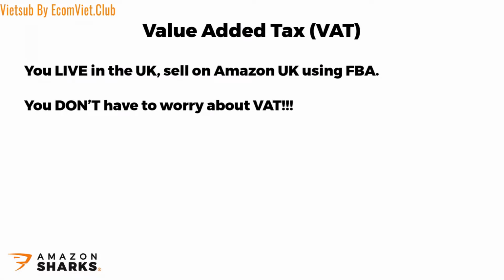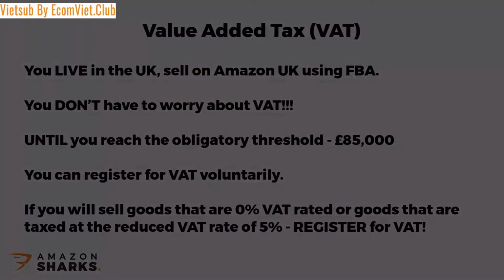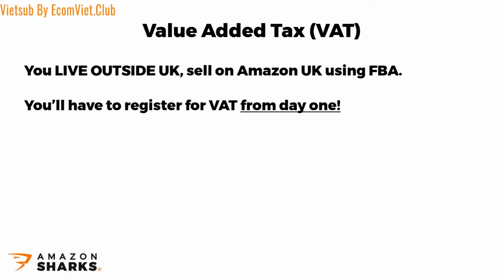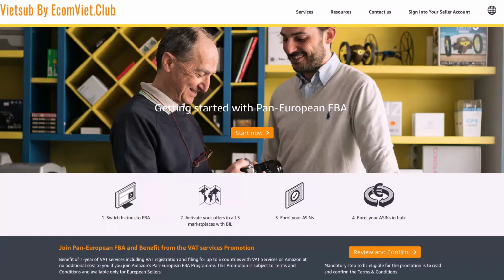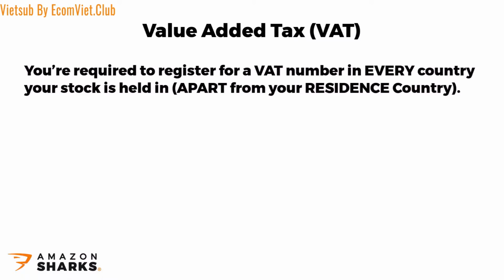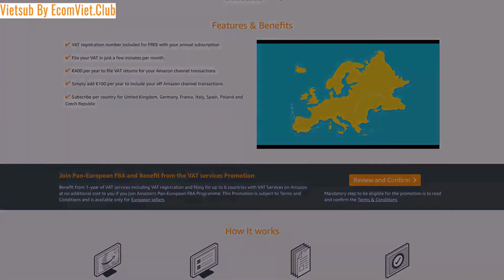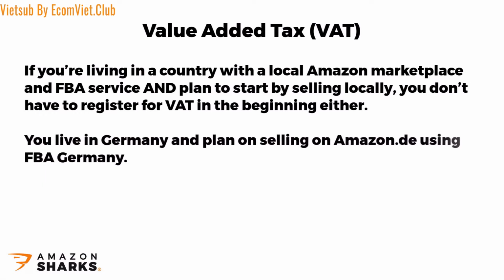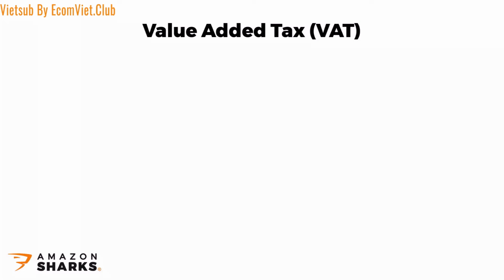1 5 Value Added Tax